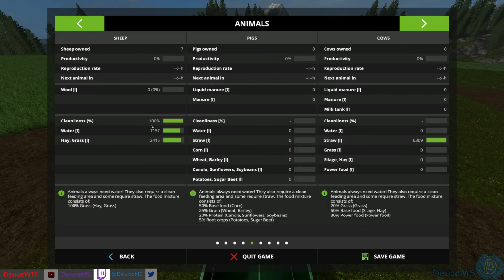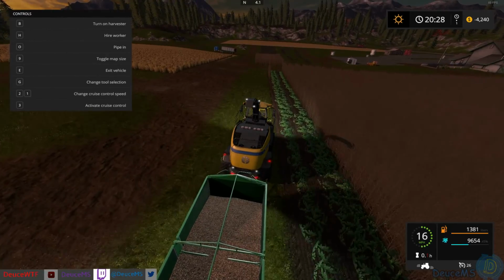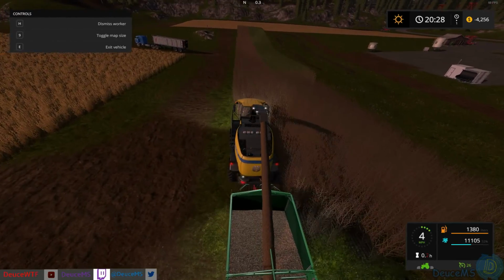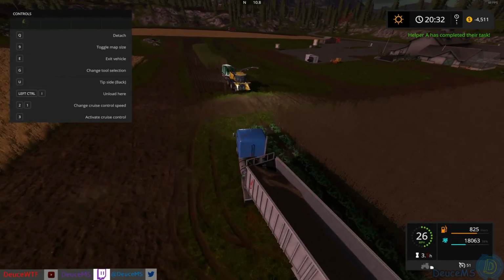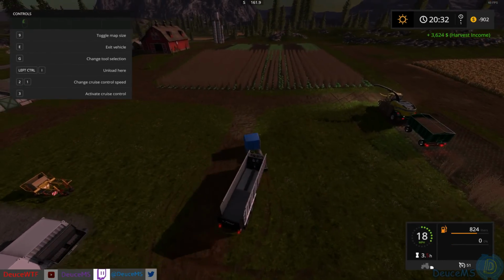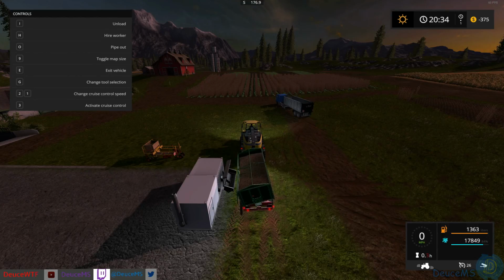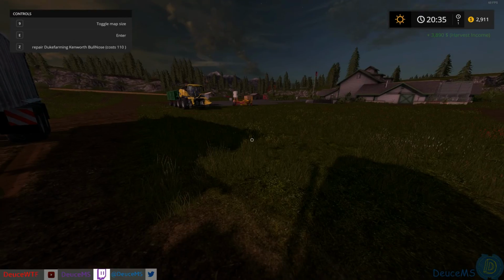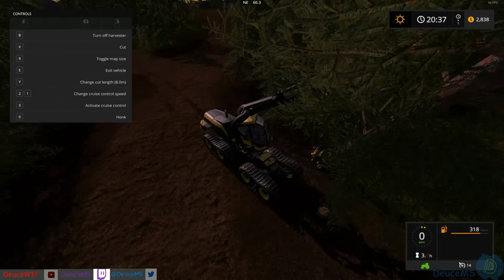Farming Simulator 17! I Got It! I did it! Scorpion King! and Maybe an extra!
Well you guys talked me into it!